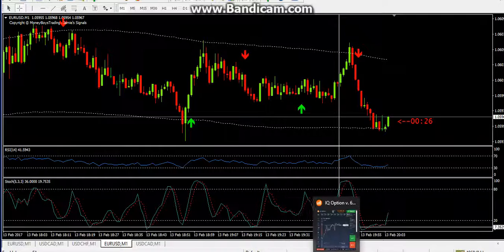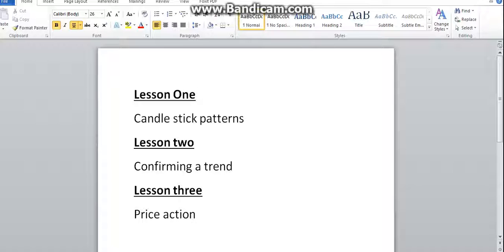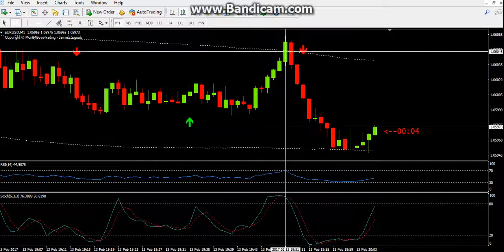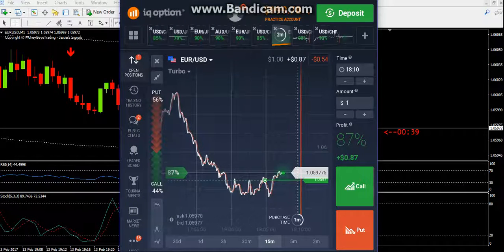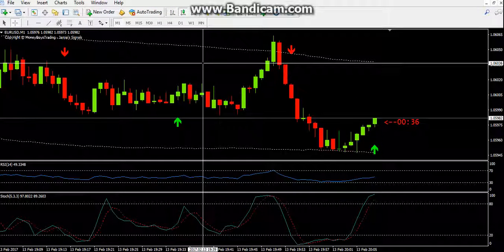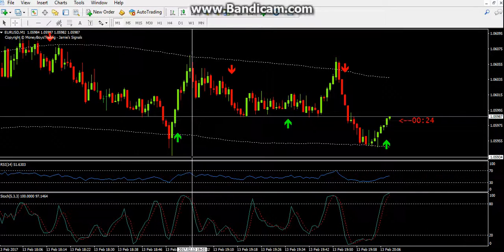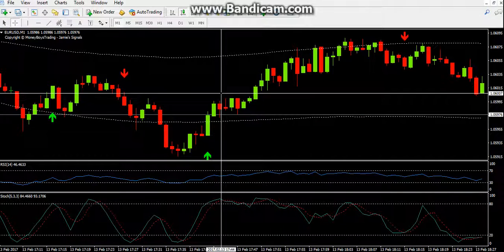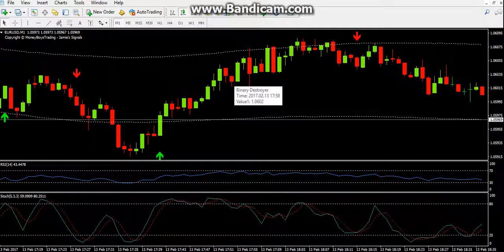The Binary Destroyer Candle stick patterns